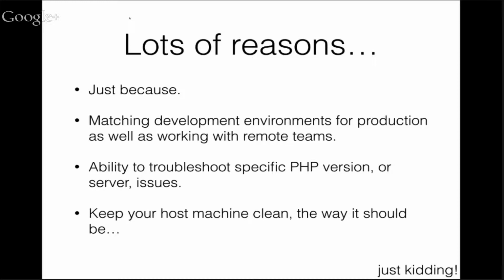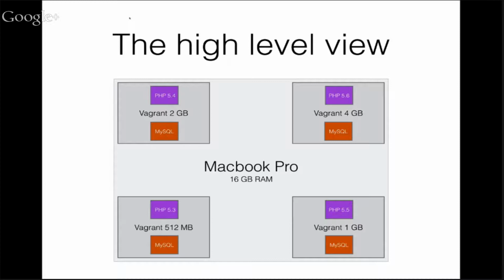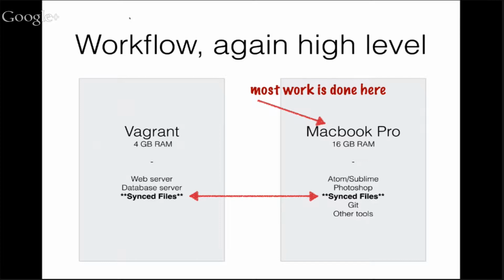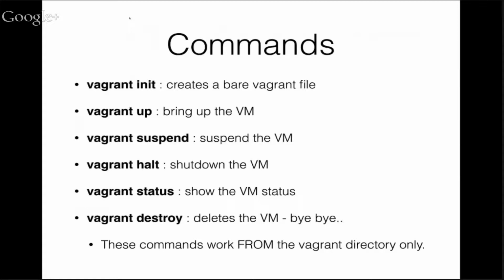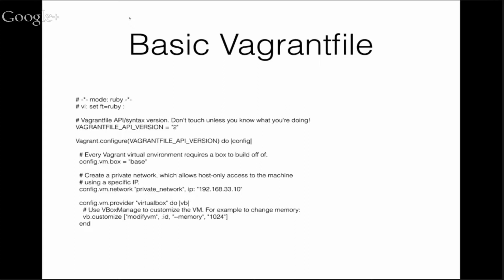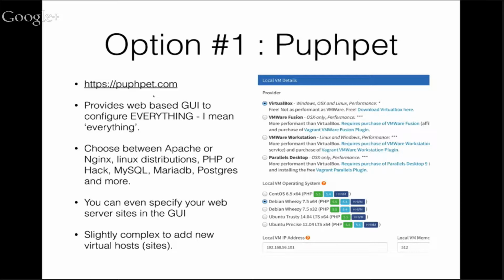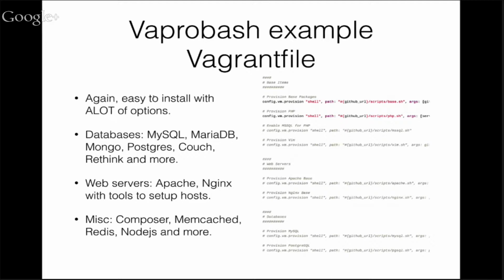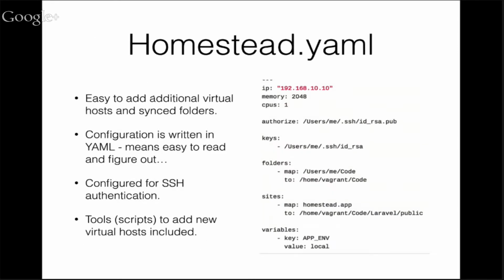Setting up Craft with Vagrant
Vagrant has become an increasingly popular tool to help make managing multiple development environments easy.  At this Dev Day, we take a look at how to manage a Vagrant machine to develop a Craft website.

This Dev Day was lead by Jason McCallister.  The style of this event includes a short presentation and open conversation.

00:25 Introduction and Goals
01:16 Why Vagrant?
03:35 A high level view
04:40 Vagrant workflow
05:52 Vagrant files & basic commands
09:02 "But don't I need to be a system admin?"
09:48 Setting up Vagrant with Puphpet
11:09 Setting up Vagrant with Vaprobash
12:44 Setting up Vagrant with Homestead
15:28 Q&A: Can we create an image of our Digital Ocean server and use it in Vagrant?
17:11 Q&A: Do you setup a Vagrant box for each Craft install or have one box for multiple sites?
17:44 Q&A: How do you work in a team environment when you have several developers working on a single Craft instance?
20:20 Q&A: Does Vagrant affect which tools you use in your workflow?
22:34 Q&A: A few things to consider when working with Craft on a team
26:52 Q&A: Is there anything else Craft-specific about a Vagrant environment?
27:44 Q&A: Is there an easy way to keep everything about a Vagrant setup up to date?
28:56 Q&A: vagrant share and how to share your Vagrant box with someone else (even a client)